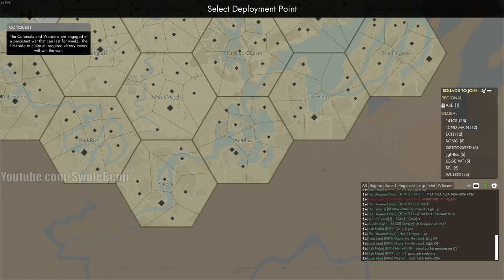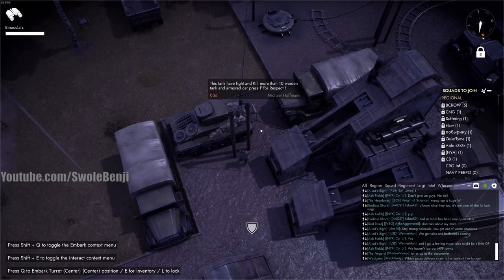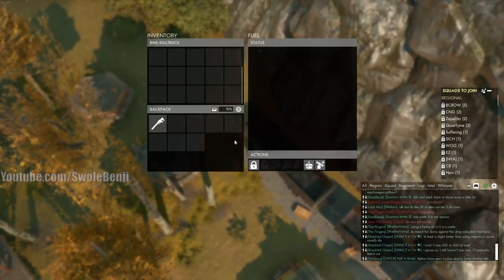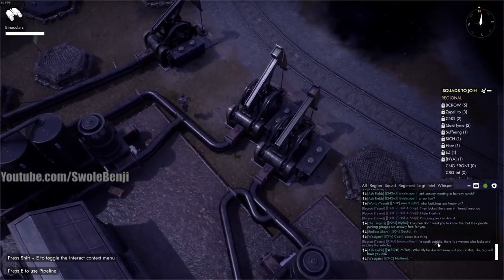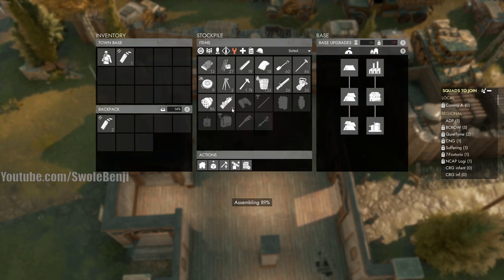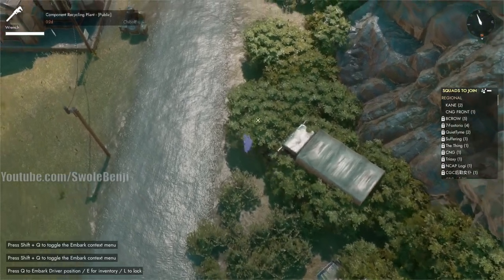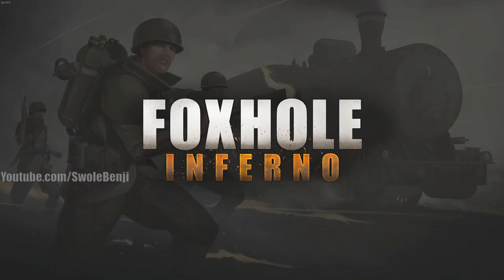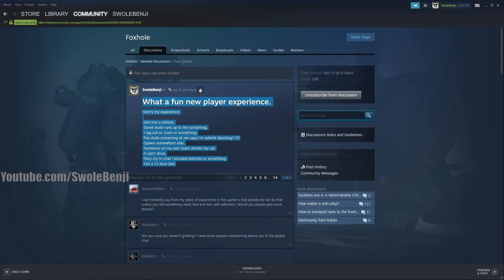Sent a WHOLE ZONE Back to the Stone Age - Foxhole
Managed to completely depower an entire hex in today's Foxhole adventure. We run around removing vital supplies, power, and concrete from many different facilities which completely wastes endless hours of players farming and effort all in a matter of seconds. This mission we were very covert and managed to dominate an entire hex before being discovered by the evil clan man. With this stone set back to the stone age, many players might not find the motivation to continue the war on the Able server in Foxhole.

Title: Sent a WHOLE ZONE Back to the Stone Age - Foxhole